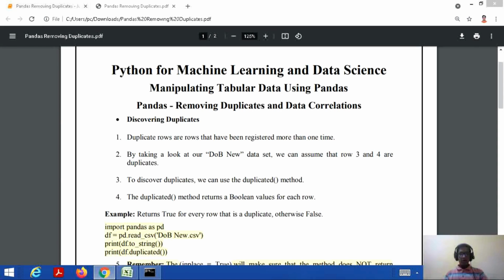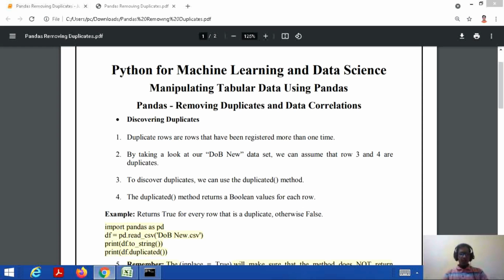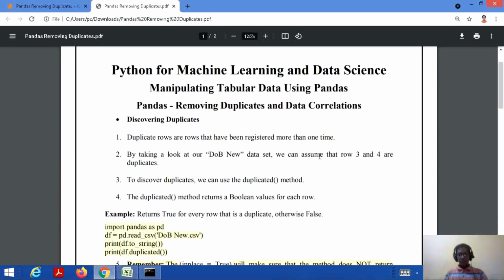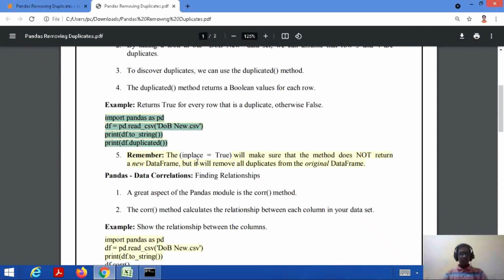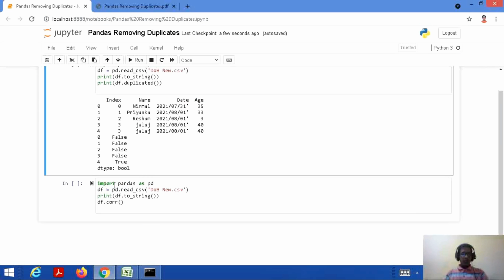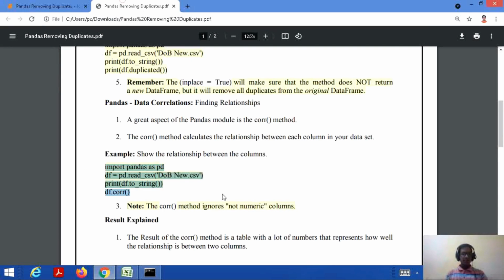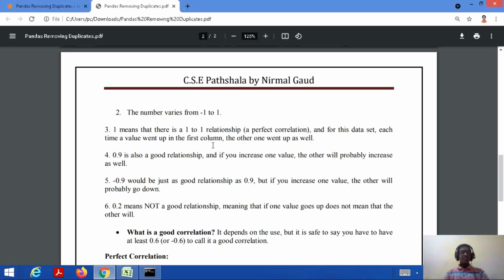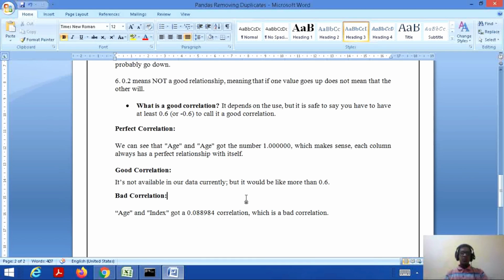Pandas Removing Duplicates and Data Correlations: Tutorial 16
1. Discovering Duplicates
2. Pandas Data Correlations - Finding Relationships
3. Perfect Correlation
4. Good Correlation
5. Bad Correlation